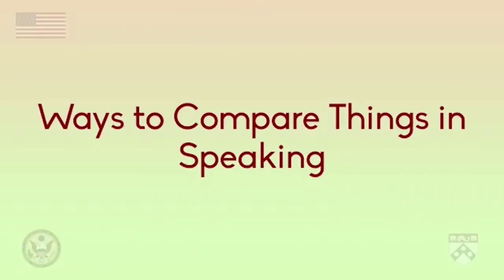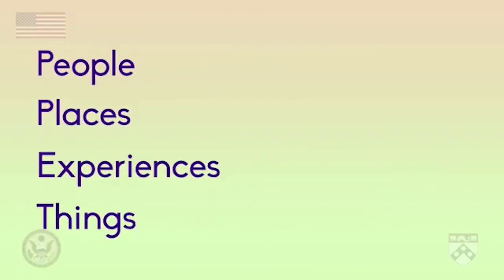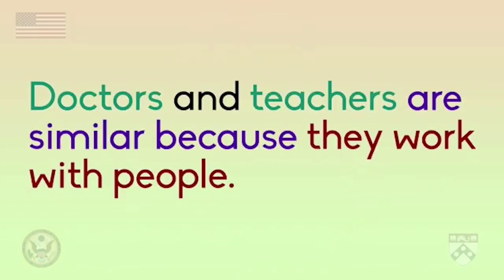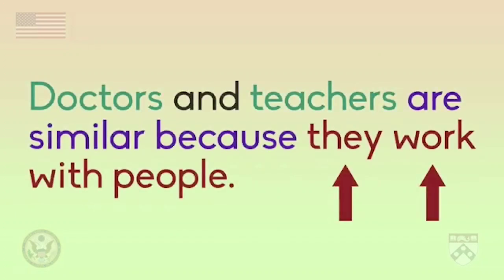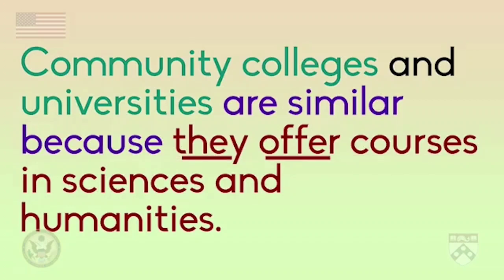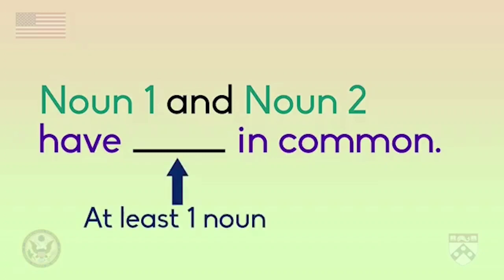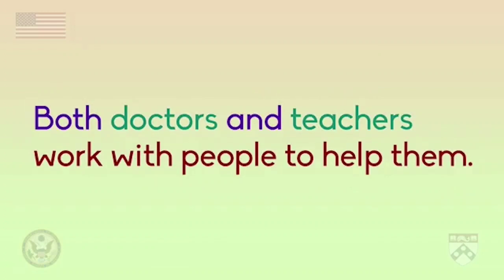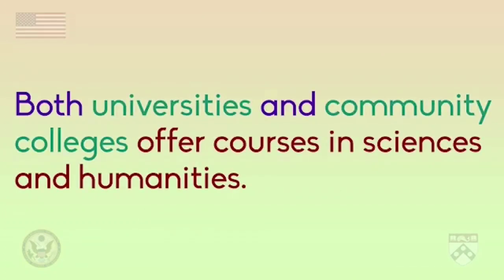Job seekers course ......Lesson 7: Language Focus: Phrases to Compare Similarities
This sentence begins with the word “both” in purple, followed by the two nouns in green, and the verb phrase for more explanation. The verb phrase is very important, because it explains how the two things are similar. Here's another example using the phrase both/and.

Both universities and community colleges offer courses in sciences and humanities.

Summary

So, let's review the three phrases to compare people, places, experiences, or things. One, are similar because. Two, have something in common. And three, both/and. Remember that speakers use these phrases to make their ideas clearer, and to explain how two things are similar.